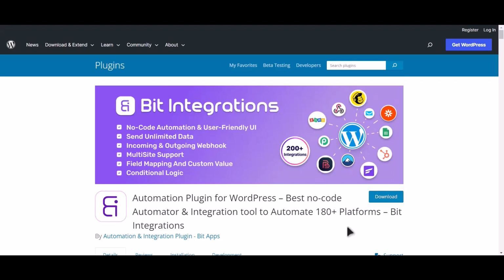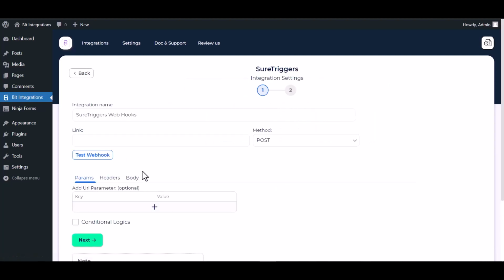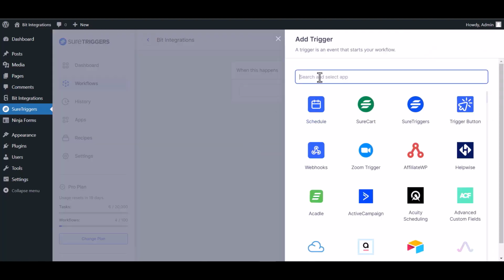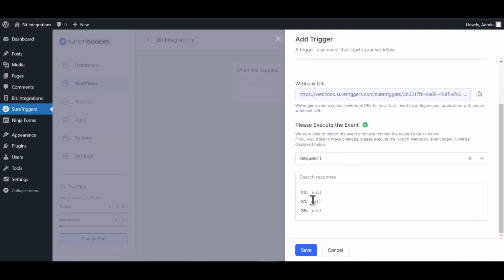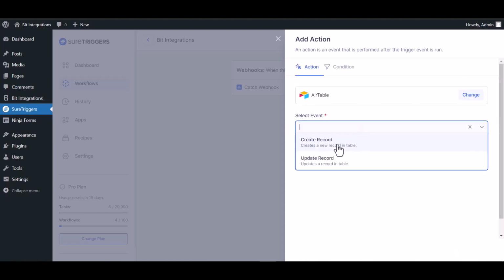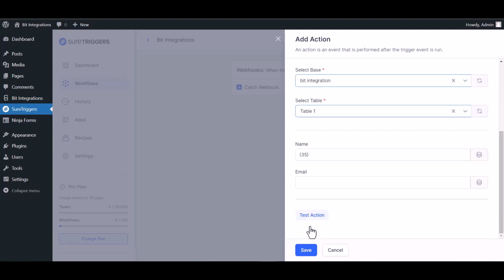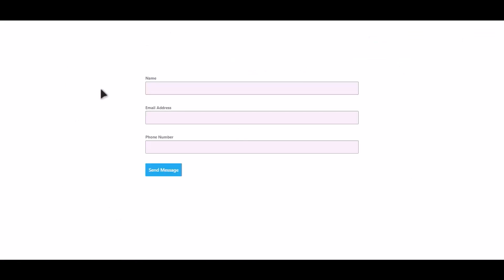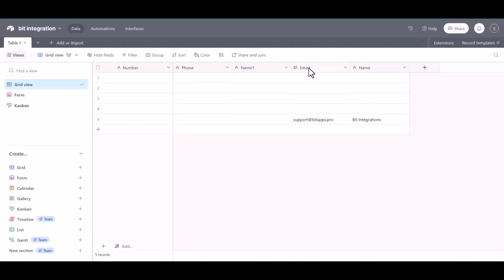Integrating Brizy Form with SureTriggers | Step-by-Step Tutorial | Bit Integrations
🔗 Ready to optimize your workflow automation? Join us on our YouTube channel for an in-depth tutorial where we reveal the seamless integration of Brizy Form with SureTriggers, a powerful automation platform. Learn how to effortlessly connect these two tools using the Bit Integrations WordPress plugin.

Follow along as we guide you through the step-by-step process of integrating Brizy Form with SureTriggers, empowering you to streamline your workflow automation and improve productivity. Say goodbye to manual tasks and welcome automated workflows for heightened efficiency in managing your processes.

Key Highlights:
✅ In-depth walkthrough for integrating Brizy Form with SureTriggers using Bit Integrations for WordPress.

Whether you're a business owner, marketer, or workflow automation enthusiast, this integration empowers you to seamlessly merge Brizy Form with SureTriggers. Watch now to revolutionize your workflow automation efforts!